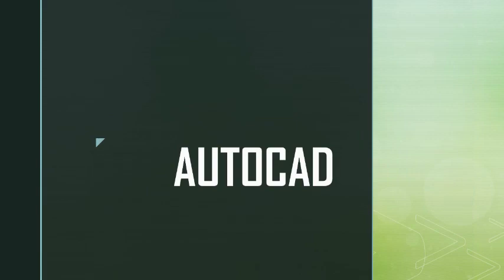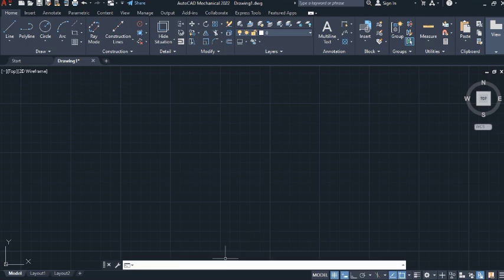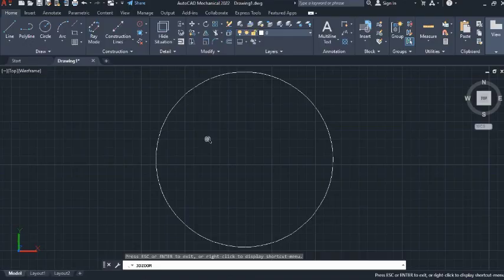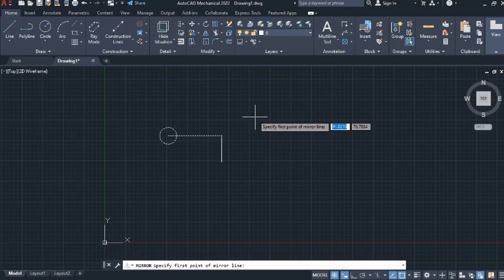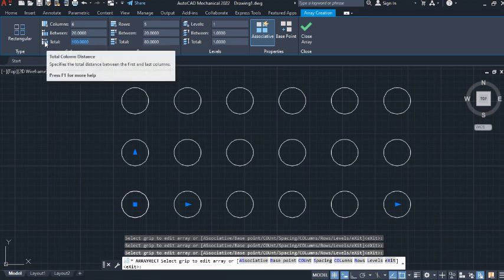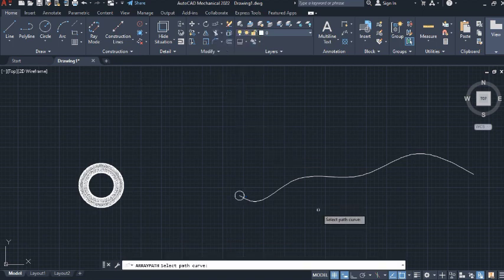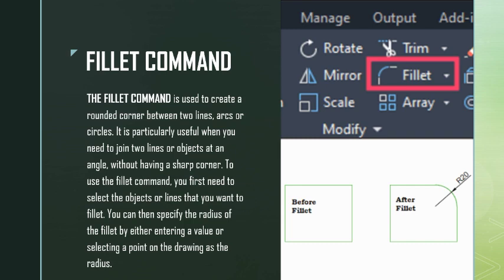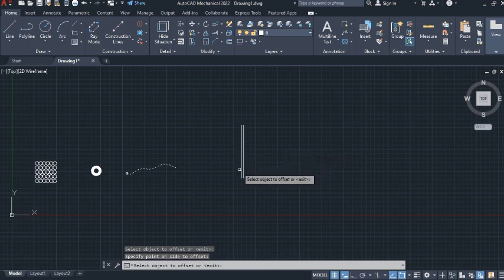AutoCAD in a Flash: Learn the Essentials in Just Half an Hour!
In this video"AutoCAD in a Flash: Learn the Essentials in Just Half an Hour!", you'll learn the essentials of AutoCAD in just half an hour! You'll learn how to use the most important tools and techniques in AutoCAD, so that you to learn AutoCAD quickly and easily, then this video is for you! In just half an hour, you'll learn the basics of using AutoCAD, so that you can start designing your projects right away! This video is perfect for beginners who want to get started with AutoCAD quickly!autocad in a flash: learn the essentials in just half an hour!autocad tutorialautocad 2023autodeskCad courseautocad 3dsolidworkssolidworks tutorialcad cam tutorialfusion 360